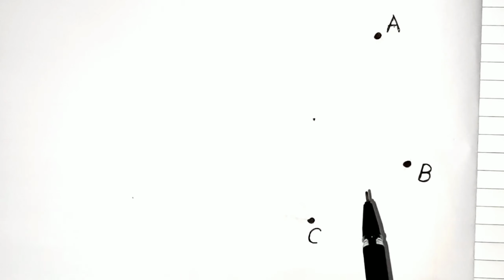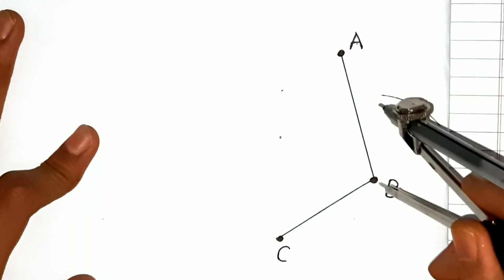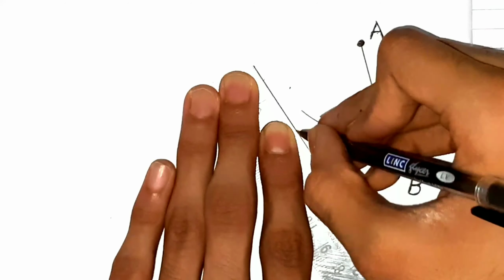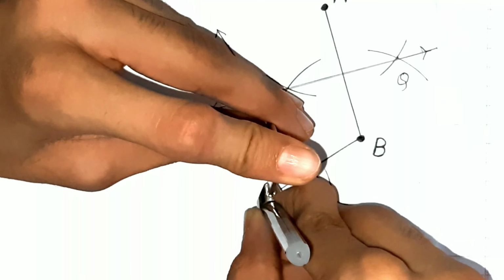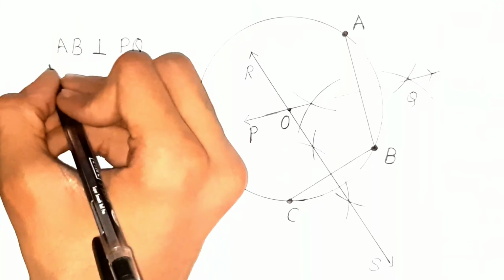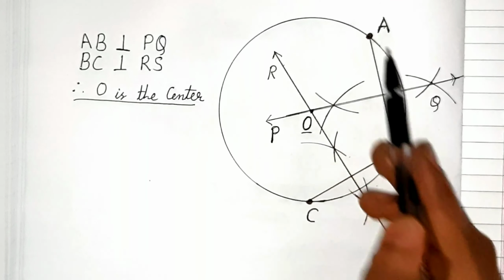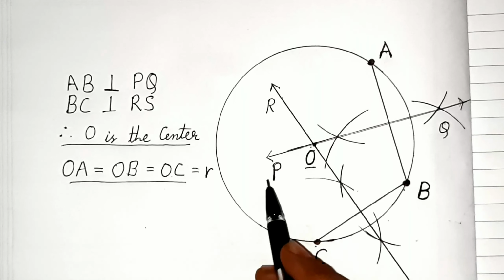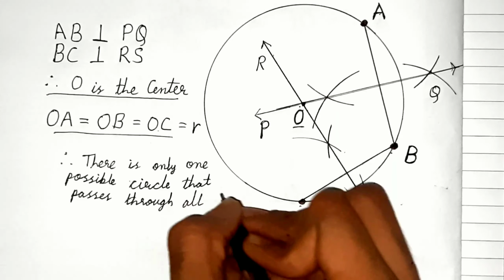Circle theorem_Part 2_Geometry_Class 10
Hello guys!!! Geometry is basis for most of the math laws and Circles are very important part of geometry.  We need to carefully understand various theorem of circles and then it will be very easy!!! Here I am presenting the theorem that only one circle can be drawn from three non linear points. So lets go!!!